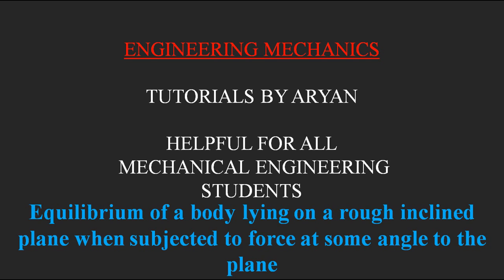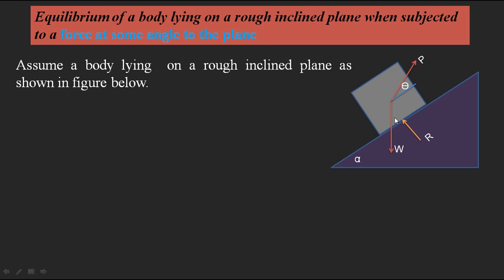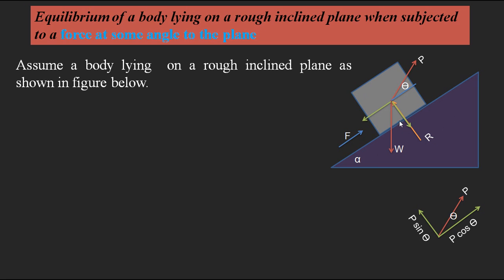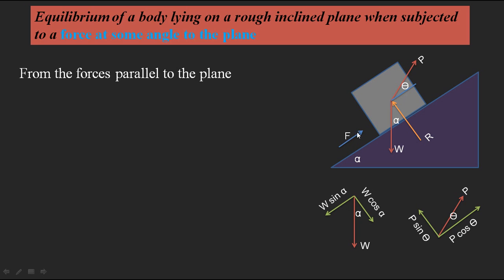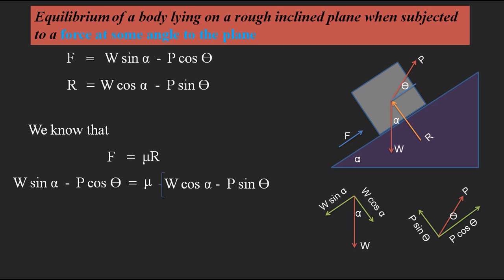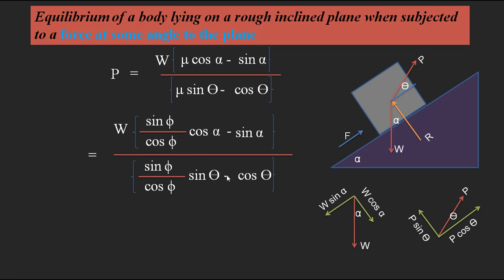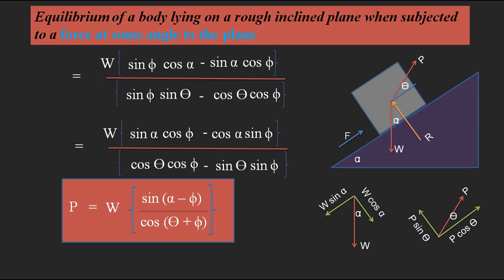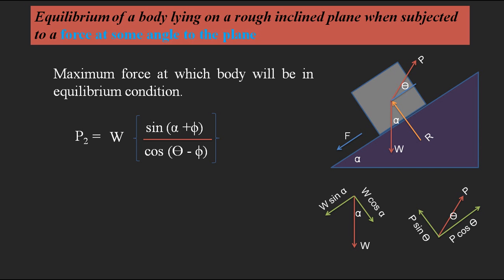Equilibrium of a body lying on Rough Inclined plane when subjected to a force at an angle to the pla